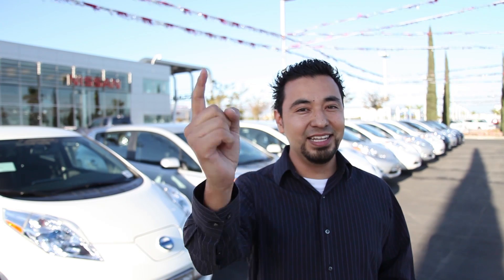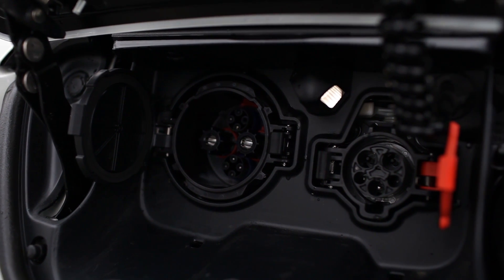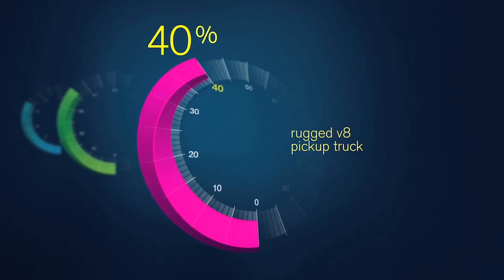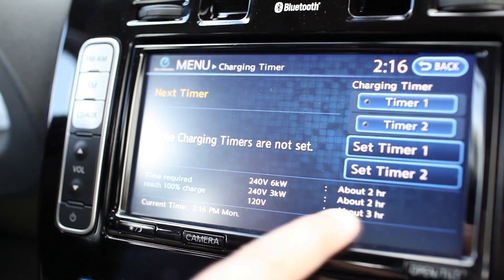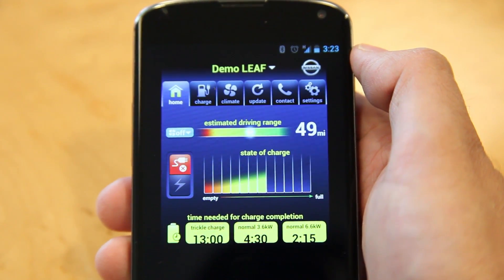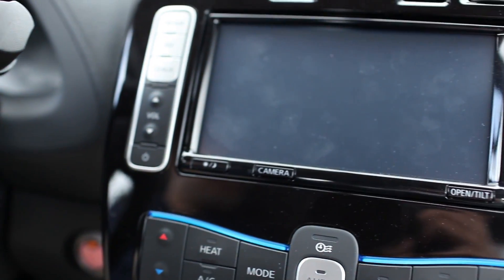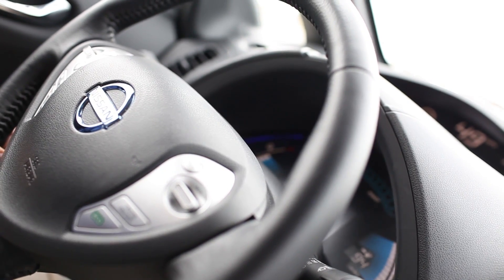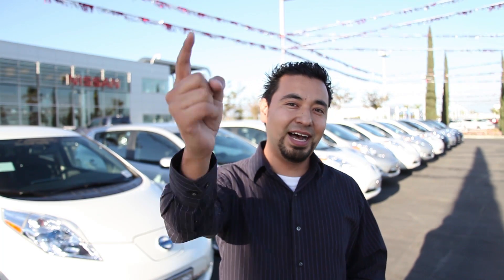2013 Nissan Leaf | The Technology Behind it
The 2013 Nissan Leaf is one of the most advanced vehicles available today. I visit my local Nissan dealership Fontana Nisssan to take a look a this car with awesome technology.

You might also be interested in a blog post I did on Wireless Charging Mat for the Nissan Leaf

1. LUMIX S1R II
2. Osmo Pocket 3
3. Favorite Prime Lenses
4. Favorite Anamorphic Lenses
5. Favorite Mic
6. Cable Management Solution for your Camera